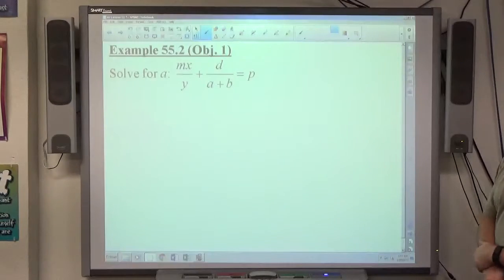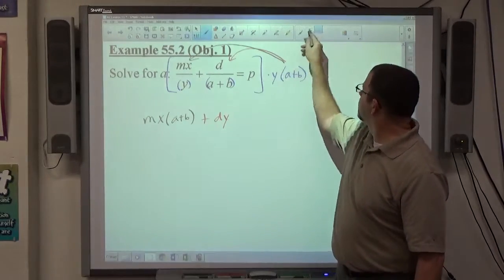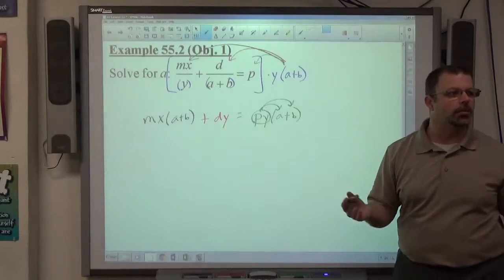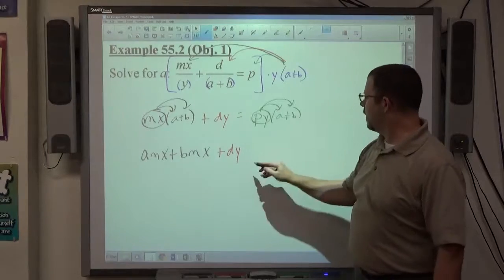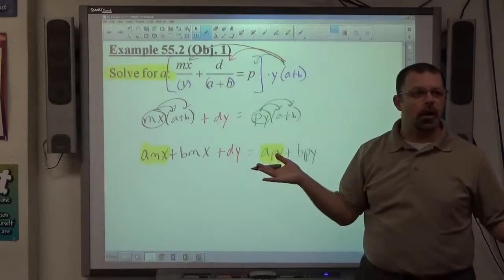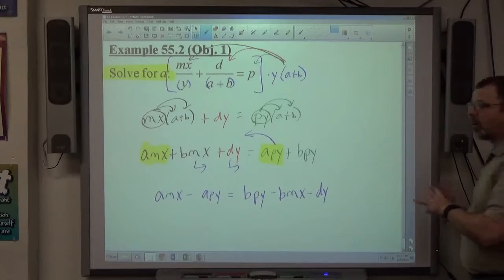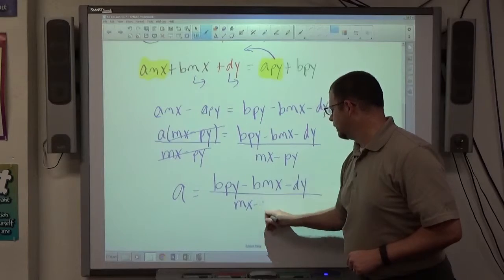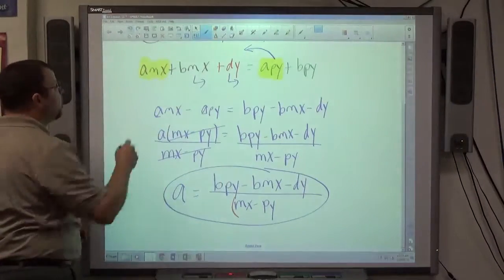Algebra II Example 55.2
Solve an abstract equation with fractions and a binomial denominator.